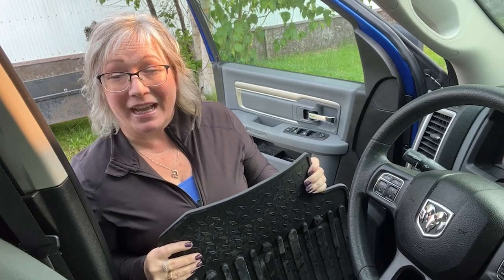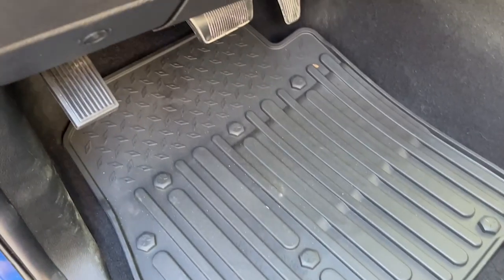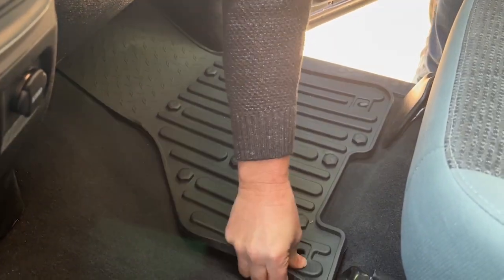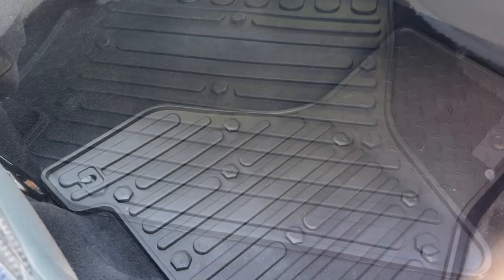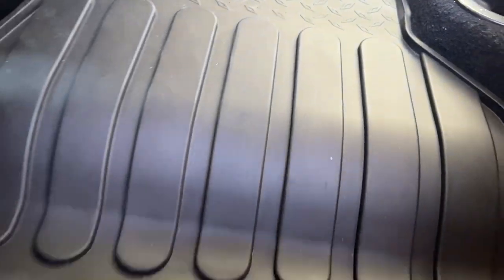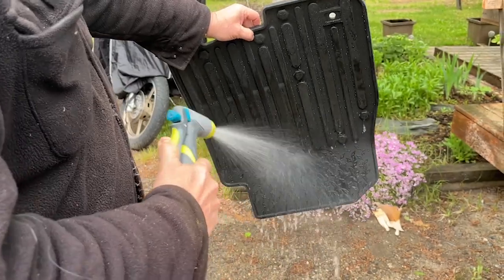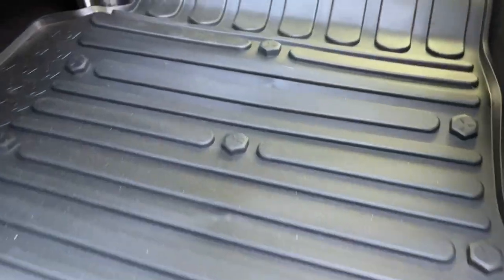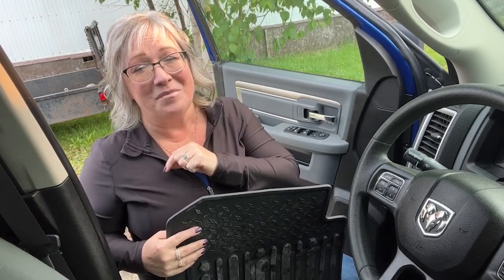KIWI MASTER Floor Mats | Our Point Of View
Check Our New Website For Amazing Deals!

▶ PERFECT FIT DODGE RAM 1500 QUAD CAB MAT - Fit for 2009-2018 Dodge RAM 1500 Quad Cab, 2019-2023 Dodge Ram 1500 Classic Quad Cab (ONLY RAM CLASSIC MODEL). Digitized computer modeling of RAM 1500 Quad Cab floor plan accounts for every groove and crevice for a perfect fit absolutely no cutting or trimming required.▶NOTE: Please allow mats to lay out in a warm area (or use hair dryer), the mats will regain it's custom shape after being rolled up for shipping.
▶ ALL WEATHER RAM 1500 QUAD CAB FLOOR MATS - The floor liners can prevent rain, snow and dirty mud from flowing into the carpet inside the car.Must-have floor mats to protect your car from all of messes
▶ SAFE & DURABLE TPE FLOOR LINERS -- Non-toxic and odorless TPE material ensures you are 100% safe even in extreme hot weather, contains no latex, cadmium, lead or any harmful PVC.
▶ NON-SLIPPERY DESIGN & EASY TO CLEAN -- Works with factory hooks and fasteners, can effectively prevent the mats from slipping even when wet, available for children and aged person.If it is dirty, simply remove the floor liner from your RAM 1500 Quad Cab and clean it off with a hose.
▶ LIFETIME WARRANTY - Please feel free to contact us by Amazon Messages if you have any questions.We offer a LIMITED LIFETIME warranty on products damaged during delivery or that have a confirmed manufacturer defect, we will provide you with a satisfactory solution.